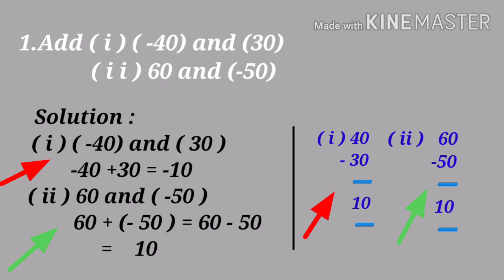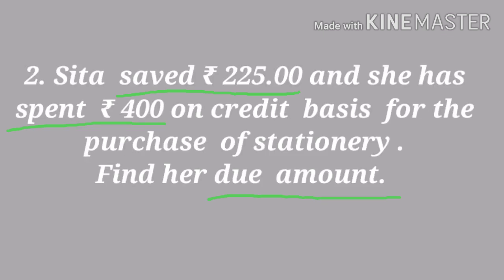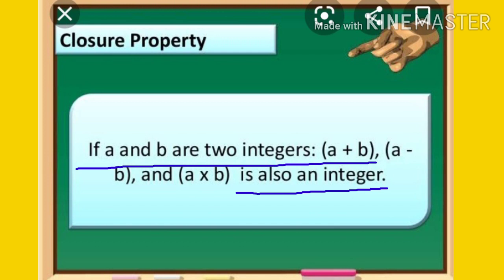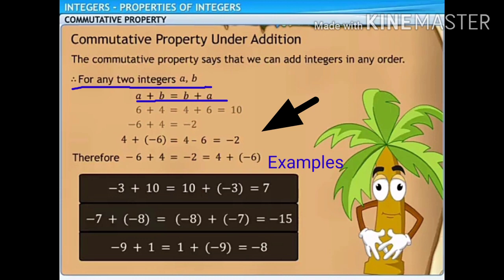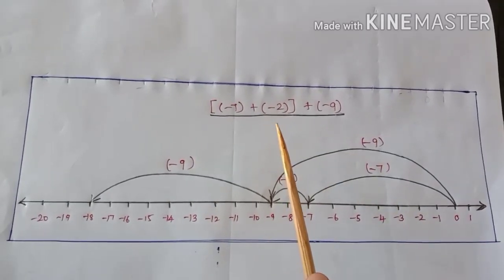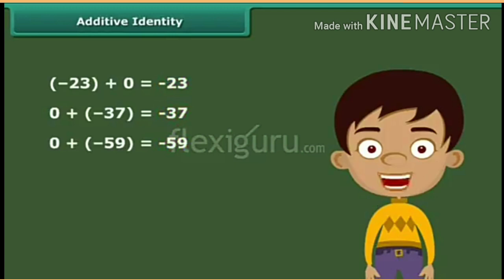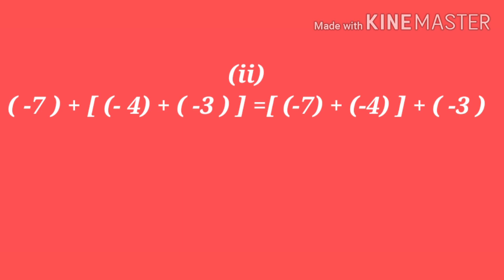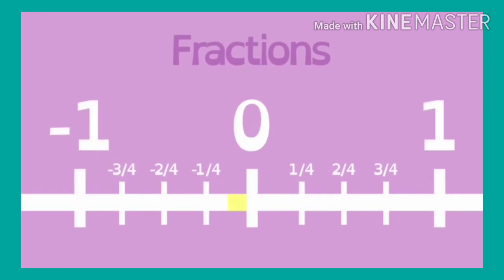Number system -properties of integers -part2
7th std maths